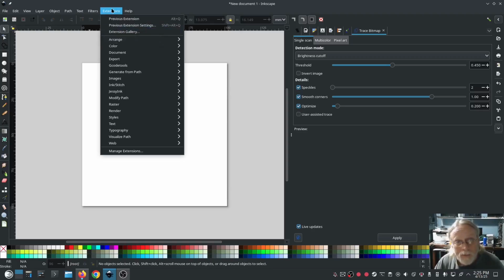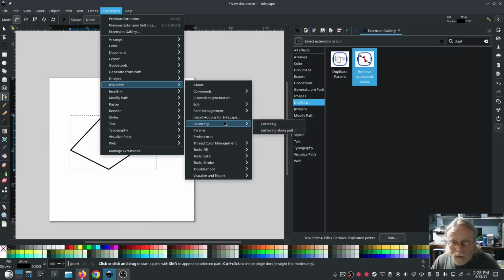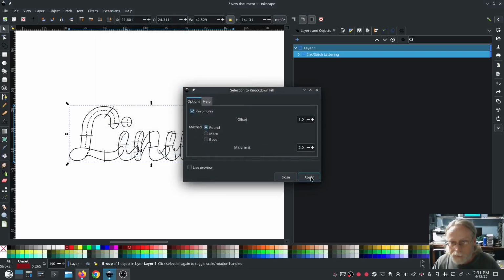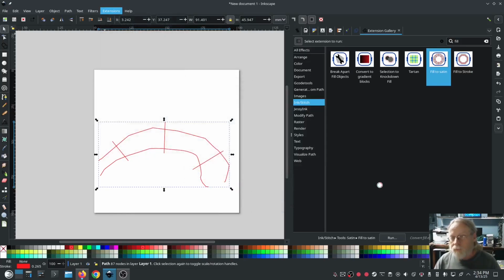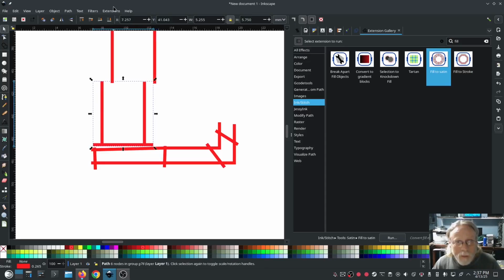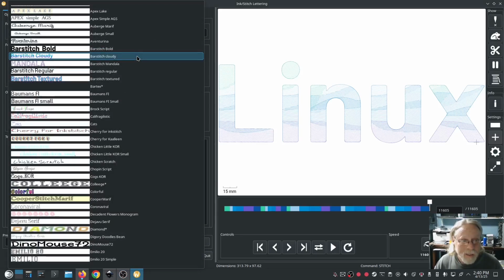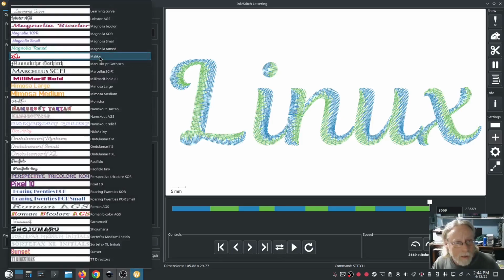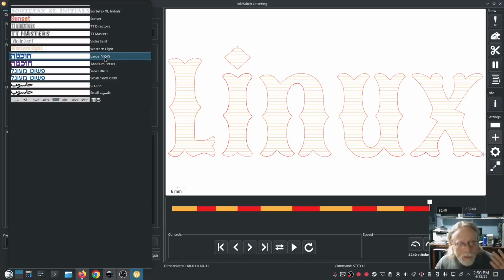Inkstitch - A sneak peak into the development version to see what's coming in the next release.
Devs have done it again. The next version is shaping up to be, oustanding. From automatic knockdown stitch to creating satin stitches from fill objects the next release will be absolutely amazing.